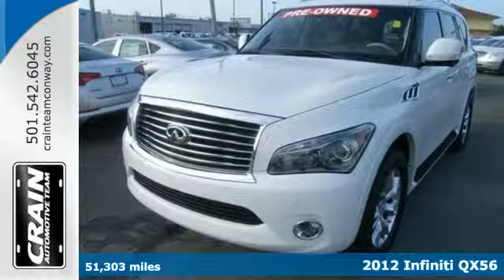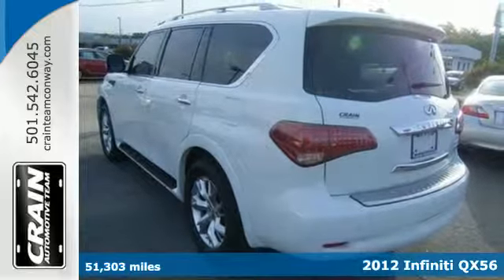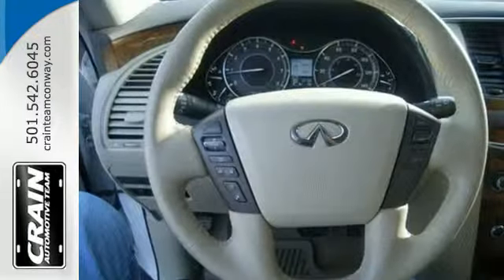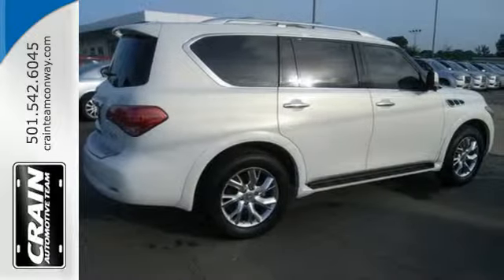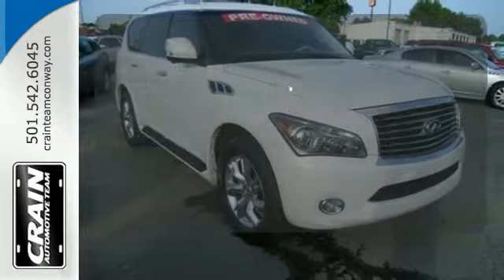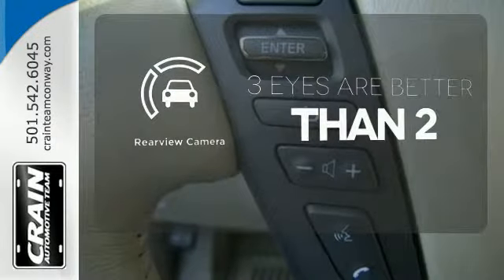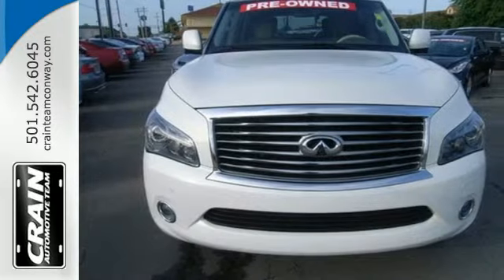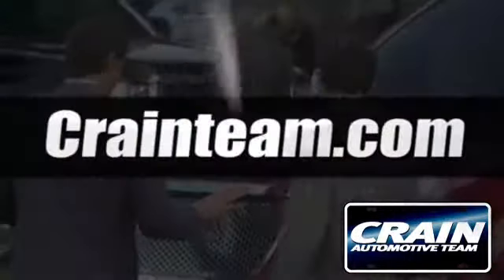2012 Infiniti QX56 Conway AR Little Rock, AR 5BT5852A - SOLD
Year: 2012
Make: Infiniti
Model: QX56
Trim: 7-PASSENGER
Engine: 5.6L DOHC 32-Valve V8 Engine
Transmission: Automatic
Color: WHITE
Interior: Beige
Mileage: 51303
Stock #: 5BT5852A
VIN: JN8AZ2NE0C9019288
Check out this gently-used 2012 Infiniti QX56 we recently got in. On almost any road condition, this QX56 7-passenger offers solid performance, reliability, and comfort. Is it possible to fall in love with a vehicle? It is when your vehicle is as prestige as the Infiniti QX56. No matter the terrain or weather, you'll drive at ease in this 4WD-equipped vehicle. With exceptional safety features and superb handling, this 4WD was engineered with excellence in mind. More information about the 2012 Infiniti QX56: Although some might consider its styling a bit polarizing, the QX56 has a lot to offer for the buyer looking for a full-size body-on-frame sport-utility. Despite its size, the QX56 is smooth, quick, and maneuverable and it features a host of luxury amenities as standard equipment. Strengths of this model include High-end technology features, comfortable seating for eight, excellent stability and utility. Every new and pre-owned vehicle is backed by the Crain Commitment, including our 100% low price guarantee, a 100 hour love it or leave it exchange policy, and a 100 year 100,000 mile warranty. The Crain Team's Got 'Em!

Address:
1003 North Museum Road